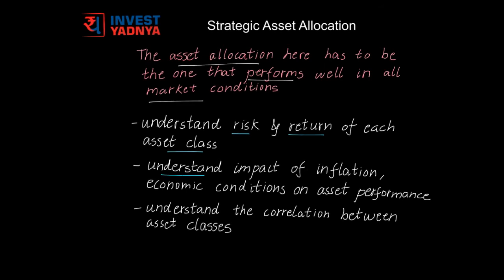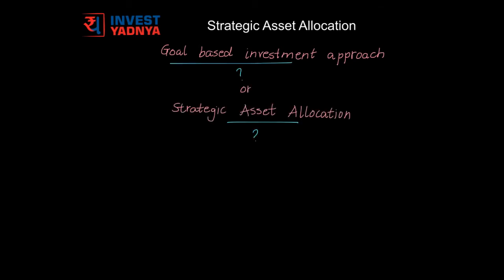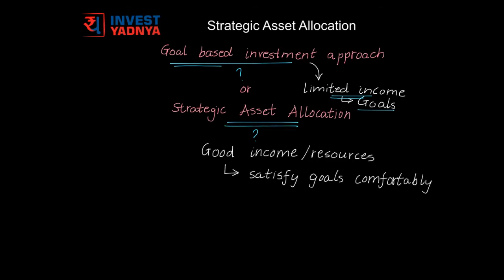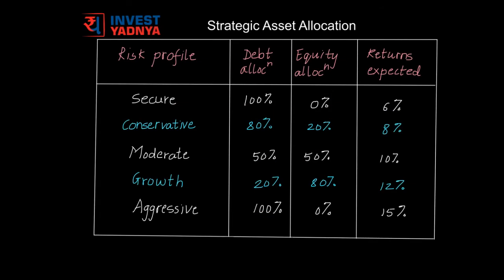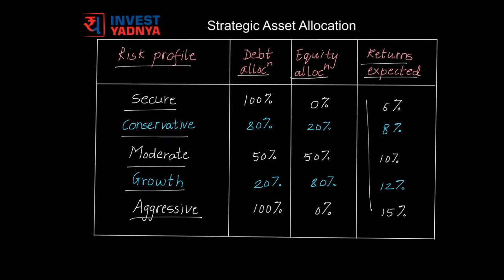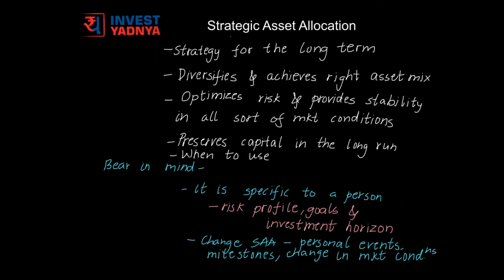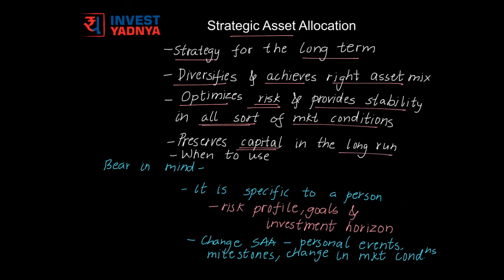What is Strategic Asset Allocation?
Strategic asset allocation is a portfolio strategy that involves setting target allocations for various asset classes, then yearly rebalancing the portfolio to maintain these original allocations. Allocations can deviate due to differing returns from various assets. Balanced diversification can reduce risk and improve portfolio returns.

Strategic asset allocation is an investment strategy focused on the needs of the investor rather than the constant tracking of the markets, and is thought to remove the influence of emotion from investment strategies. To know in detail about it, please watch the video